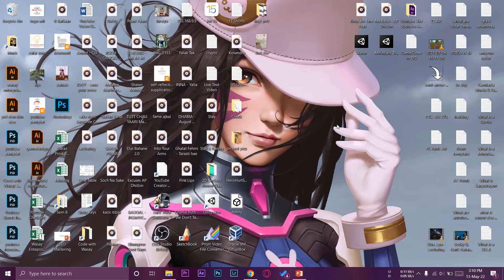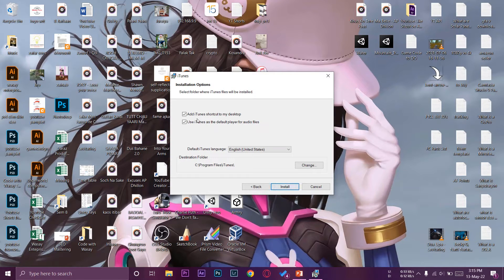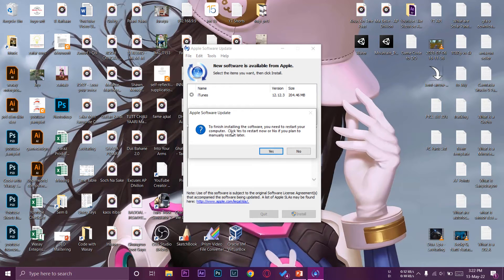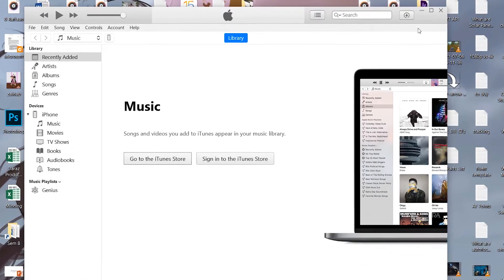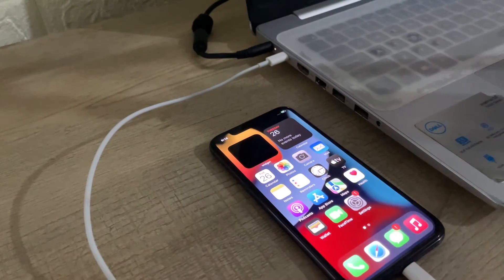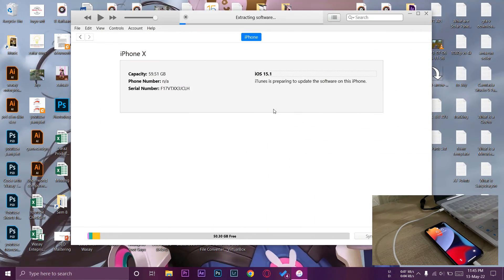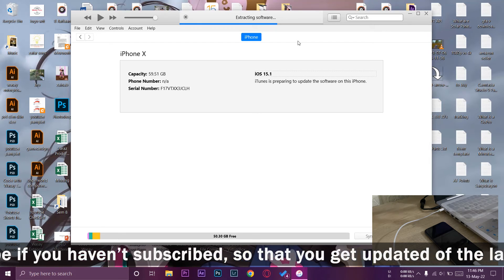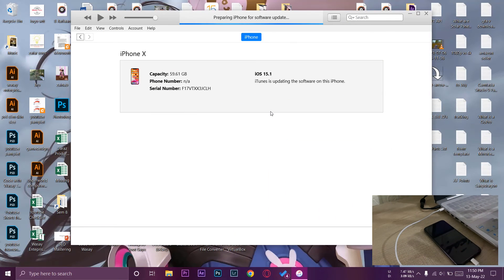How to Update ios of iPhone using iTunes 2022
Update iPhone using iTunes 2022

🔧 Gear that I use:
🔨 Primary Camera:   Sony a6400
🔨 Lens:   Sony 16-50mm kit lens
🔨 Secondary Camera:   iPhone 12 Pro
🔨 Microphone:   Boya by-mm1

⏱ Timestamps
 00:00  Intro
 01:10  Download iTunes
 02:26  Install iTunes
 04:24  Download ios
 06:18  Update iPhone ios
 12:59  Outro
tags
update iphone ios using itunes
ios update using itunes